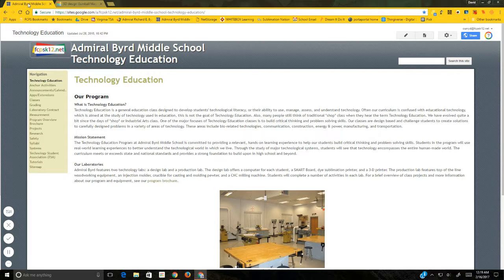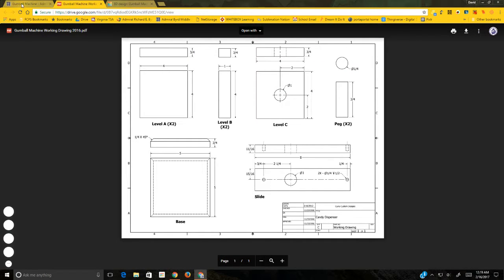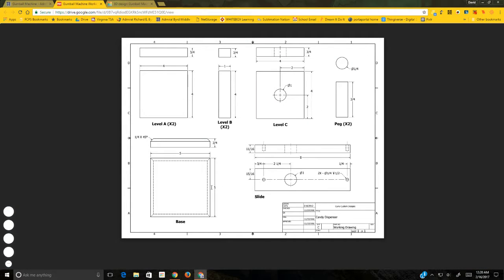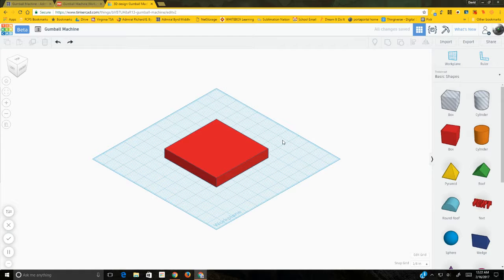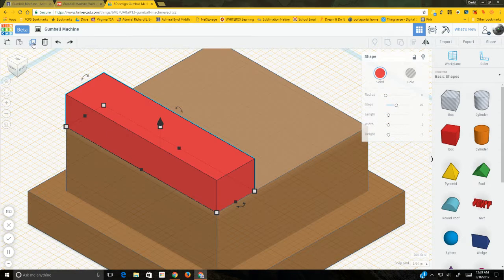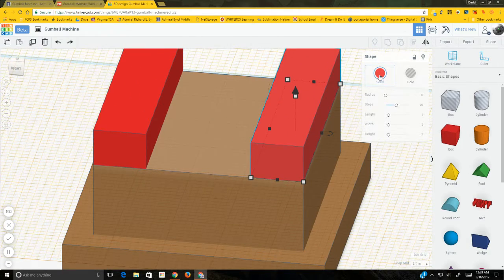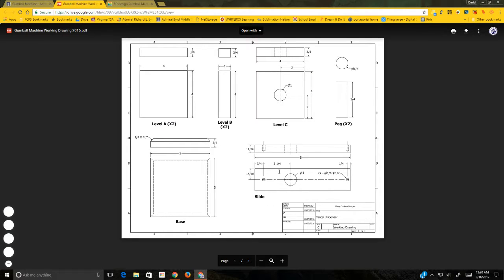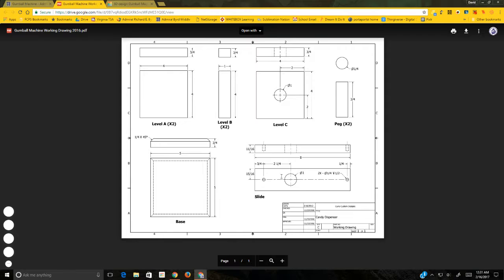Out-of-Date Tinkercad Tutorial 8th Grade Gumball Machine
The purpose of this video is to assist students in making a 3D model of the gumball machine project using Tinkercad. Below, you can click on the times to jump to the specified section of the video. (Select "Show More")
0:00 Getting Started
2:26 Base
5:00 Level A
9:36 Level B
12:41 Slide
27:50 Level C
33:22 Chamfering the Base